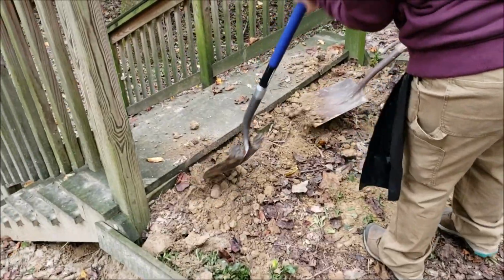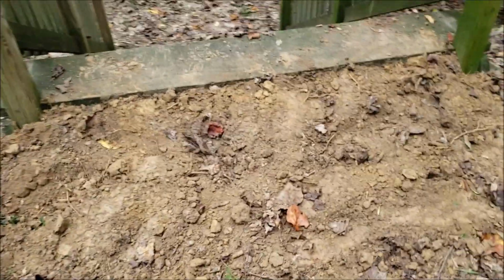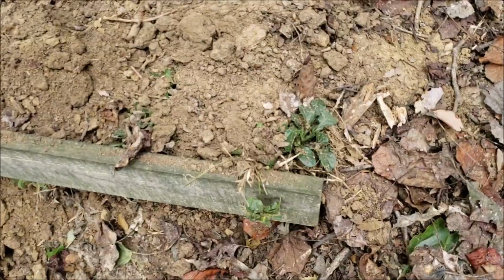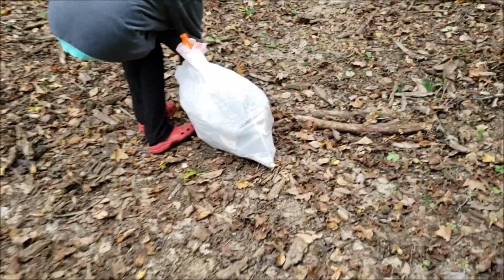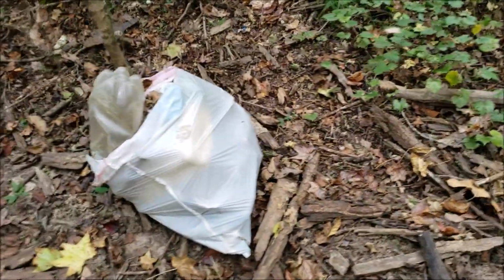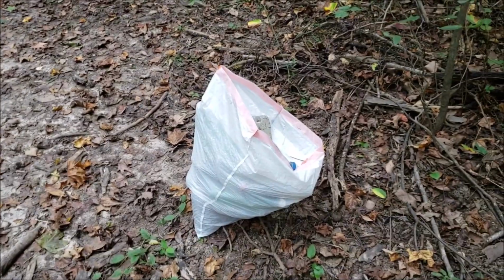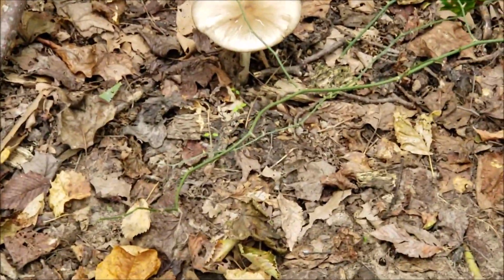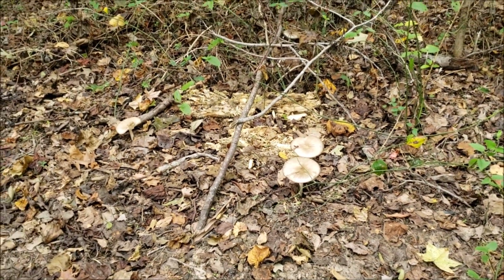Ark service: October 13, 2018 9:30 am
ajuga planting

Special thanks to NWCC students and parent:

Matthew Carlile
Micah Eskridge
Samantha Guerrero
Catherine Harville
Kristen Lindsey
Scott Lindsey (parent)
Lily McDonald
Nicole Metts
Michael Taylor
Cedric Thomas
Heath Webb

Students from Northwest MS Community college and a parent serve the community by restoration of the Ark Trail near Hernando, MS on October 12, 2018:

bridge maintenance
garbage pickup
planting ajuga for soil erosion control
weed eating